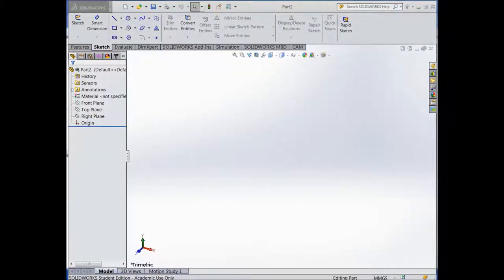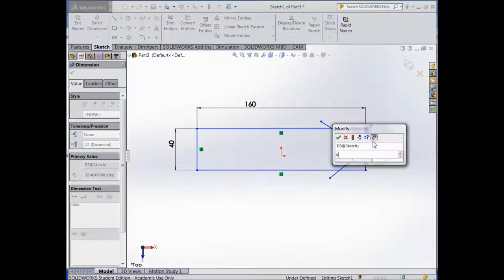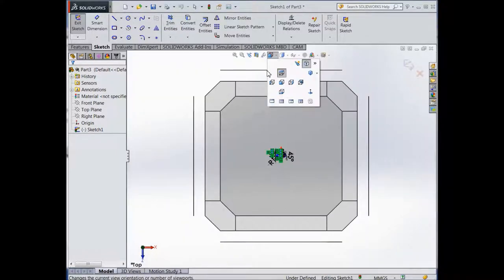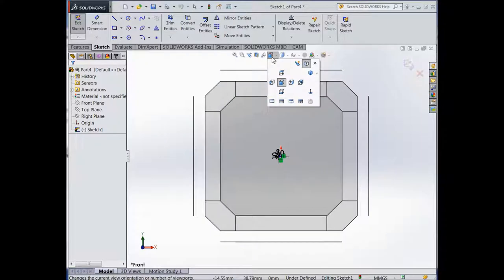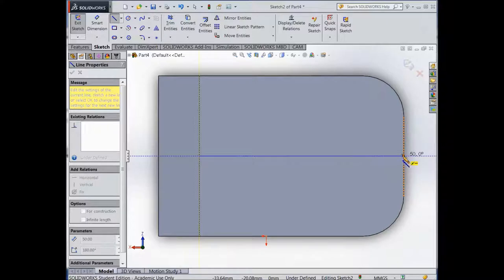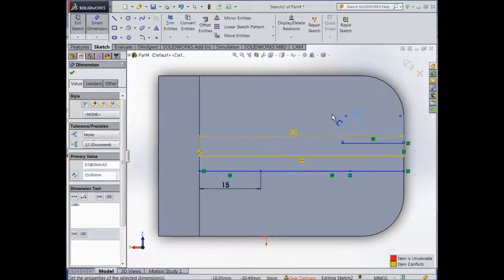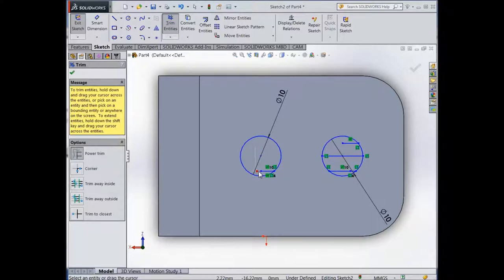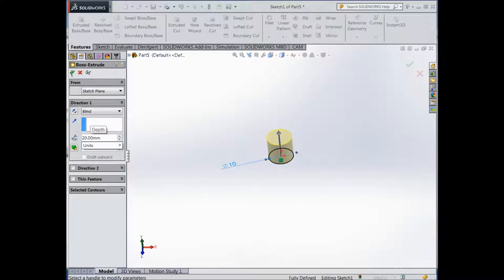solidwork simple tutorial wooden boat 1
Learn how to create a wooden boat using solidworks